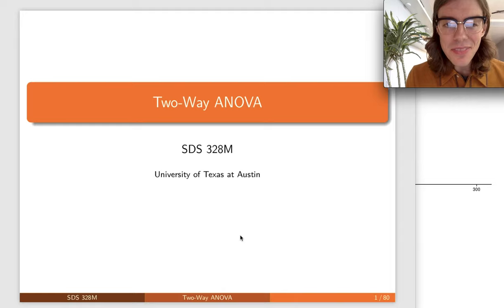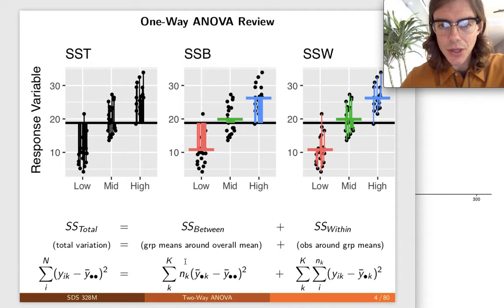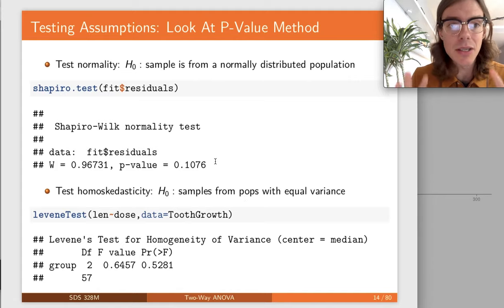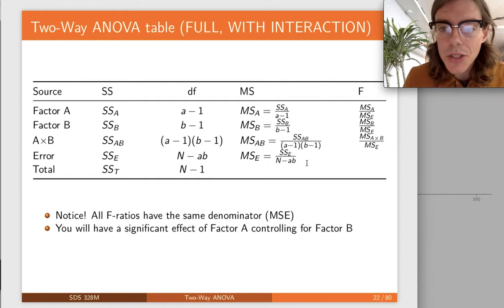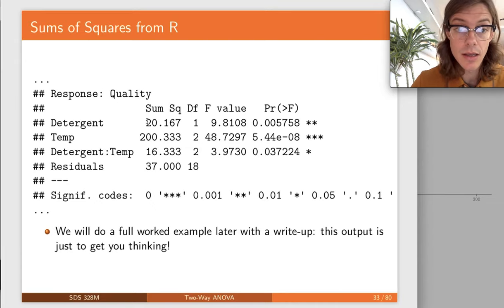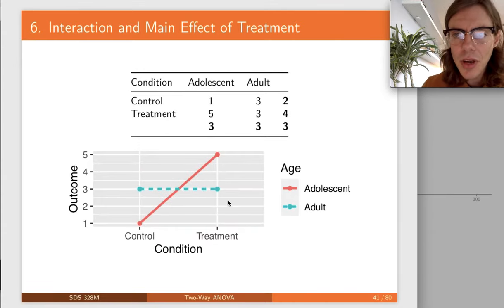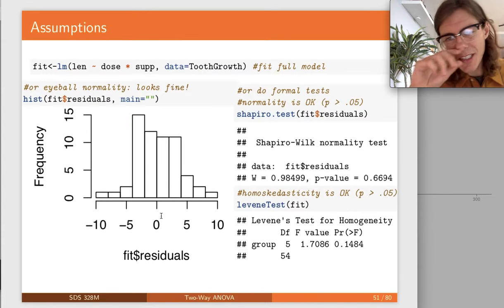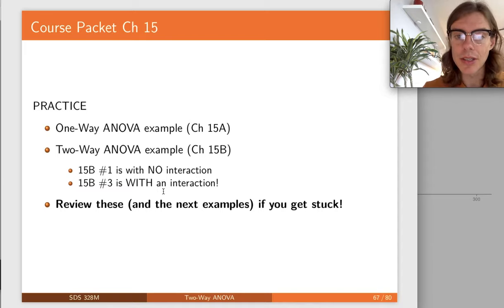SDS328M: Two-Way ANOVA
This video is long, but you'll thank me, because the books coverage of this material is rather minimal. In case you need to skip around, here's a table of contents and link to the slides:

0:00:00 Review of One-Way ANOVA
0:42:20 Two-Way ANOVA, conceptually
1:09:24 Interactions, conceptually
1:34:07 Full Two-Way ANOVA example